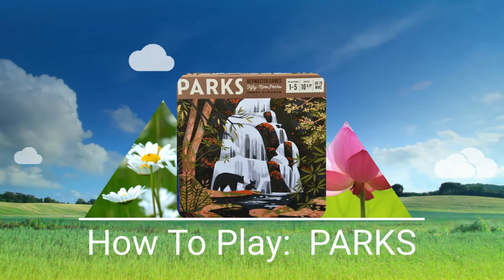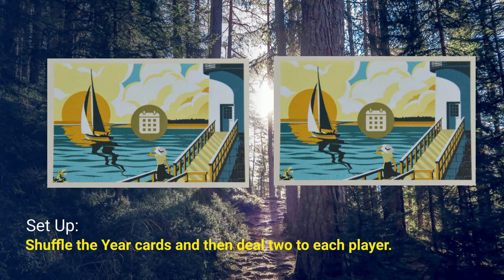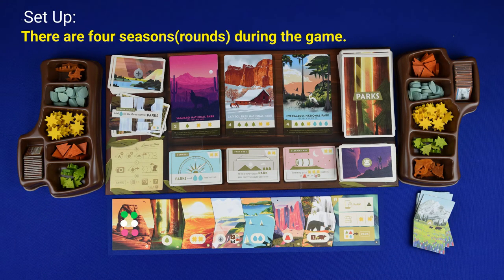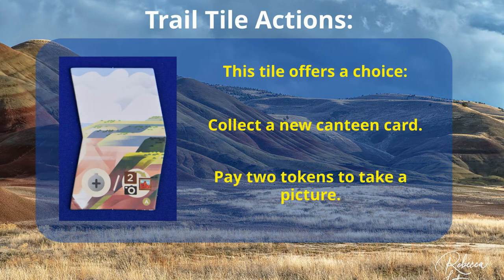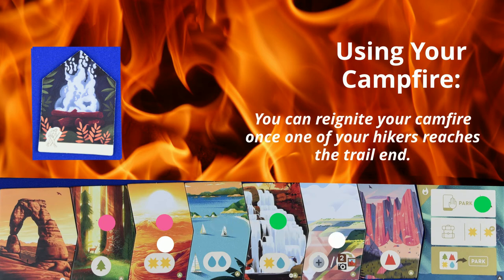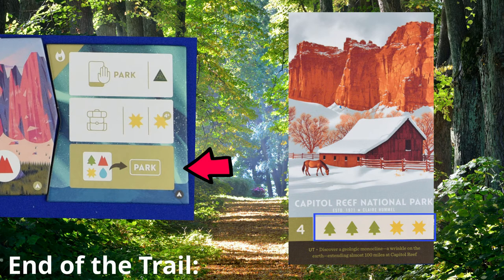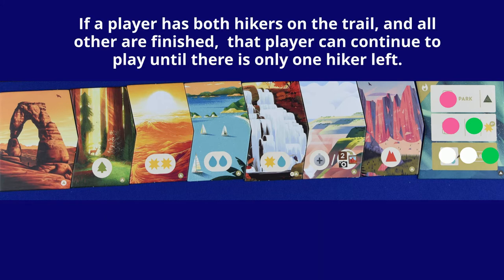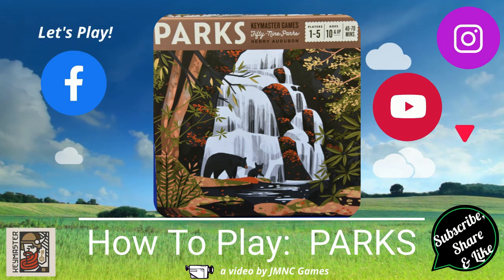How To Play The Game: PARKS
In this video, we're going to learn how to play Parks! Board game Parks is based on the natural beauty of national parks of United States.
If you have any comments or questions, let us know here in the comments below. Let's play!